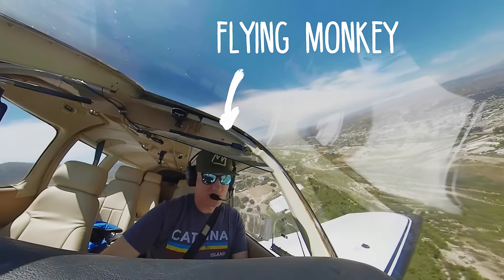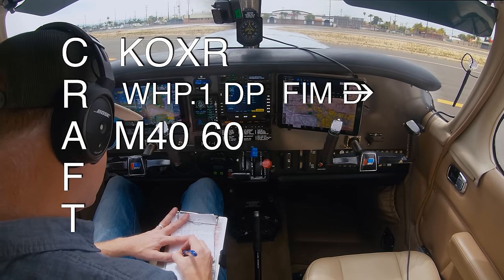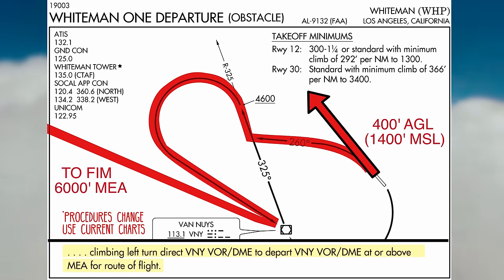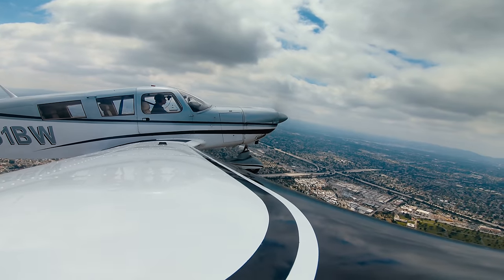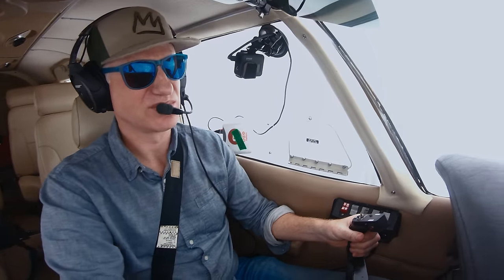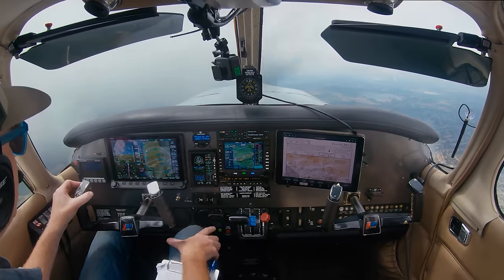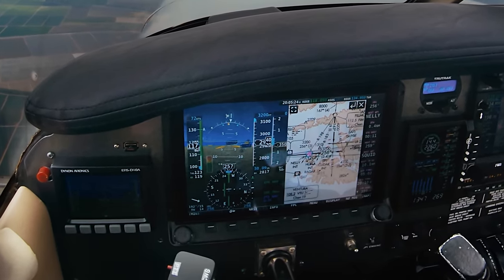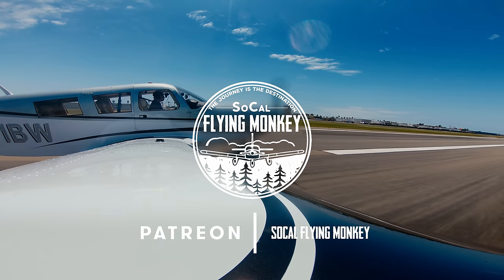One of My Worst ILS Approaches | Spatial Disorientation on the Departure Procedure | Many Mistakes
While trying to maintain instrument currency, I get spatial disorientation in IMC and struggle with making many mistakes on this ILS Approach from Whiteman KWHP to Oxnard KOXR.

NOTE: Portions of this flight have been edited along with ATC communications. Always study and use current charts and procedures and discuss with your CFI.